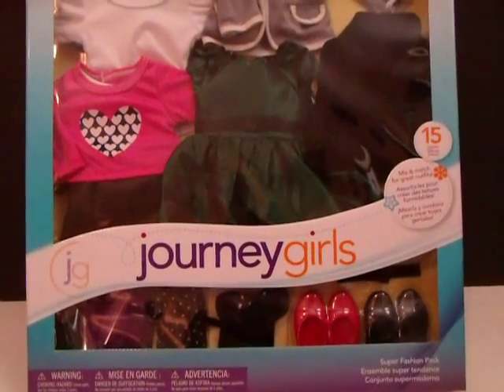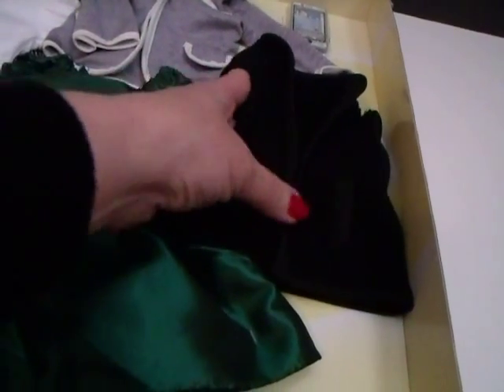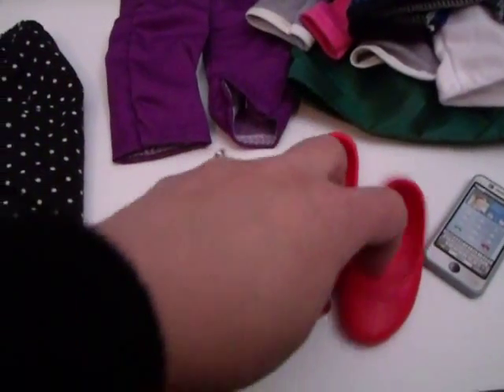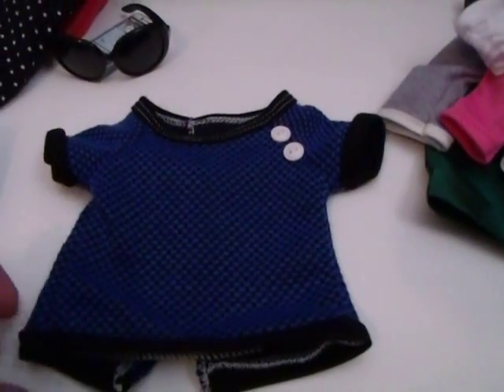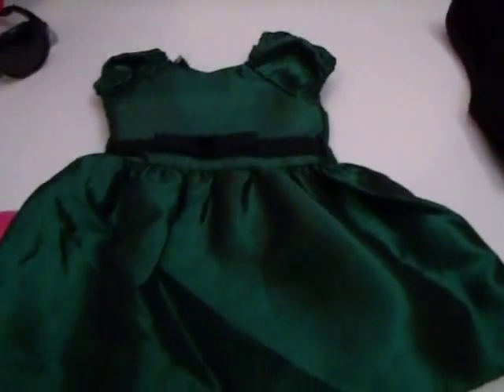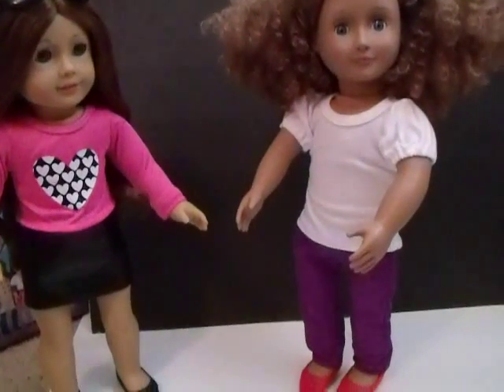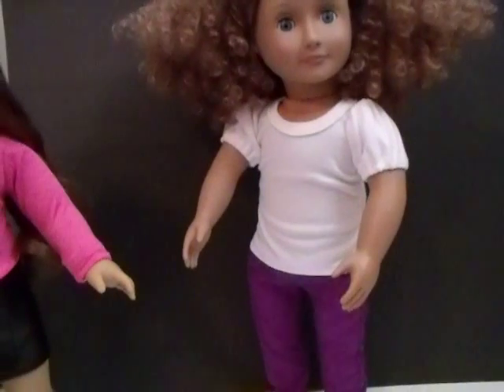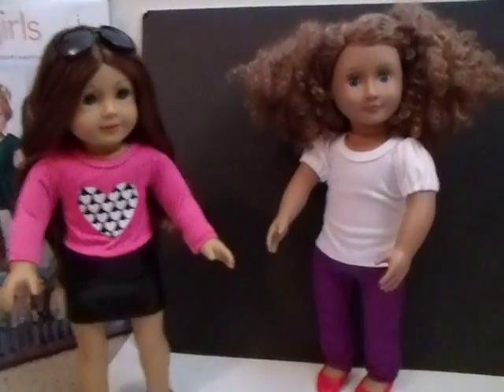*Opening* Journey Girls SUPER Fashion Pack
Multiple pieces for multiple looks = BONUS!!! :-)